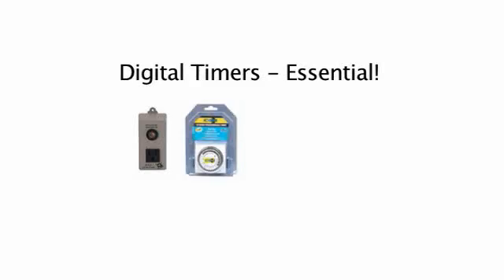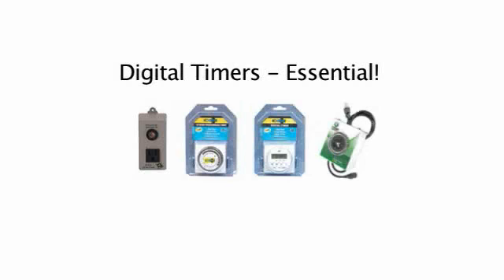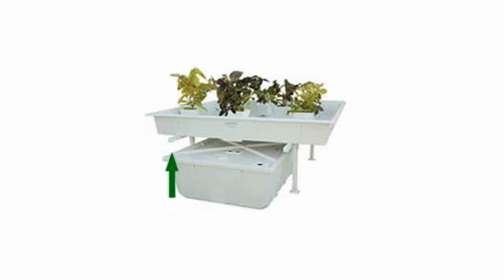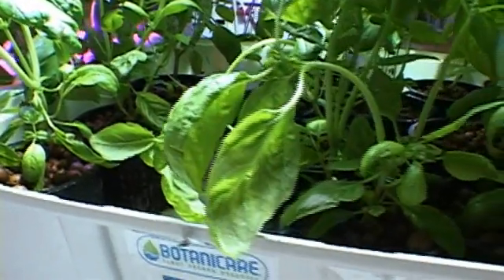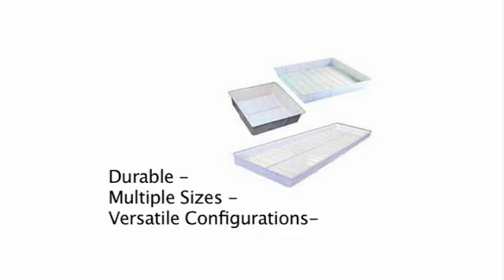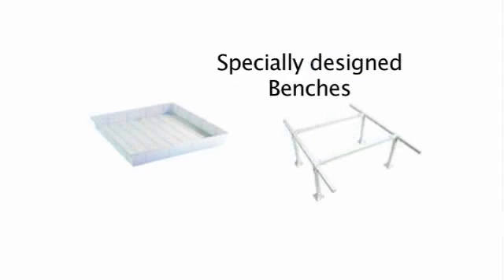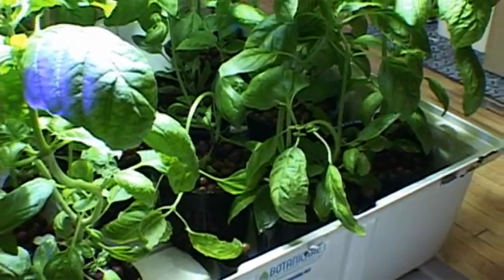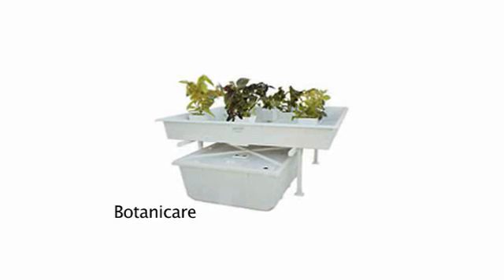Hydroponics Ebb Flow System Flo-n-Gro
As the most versatile Ebb and Flow hydroponic system,  Flo-n-Gro systems are easy to install and operate. Very simple, it uses two pumps and gravity to flood and drain the modular planters several times a day, producing rapid, strong growth. A controller handles the job automatically, using it's built in timer, so you can set it and forget it. Completely modular, Flo-n-Gro systems can handle from 12 to 48+ hydroponic plants, and you can add grow pots whenever you want. Customize your hydroponics system however you like.